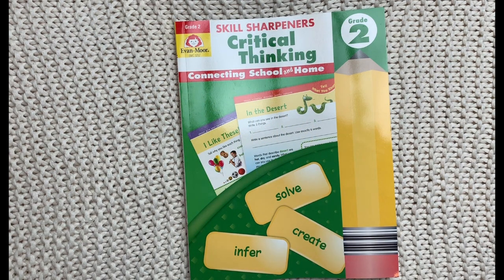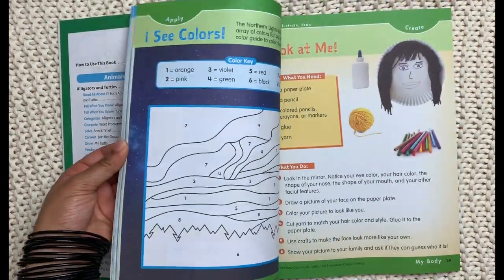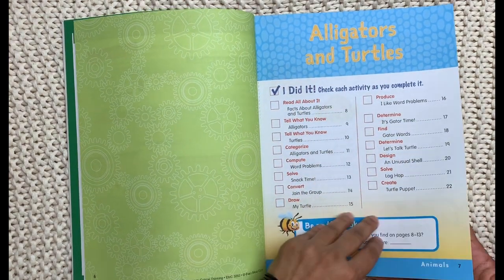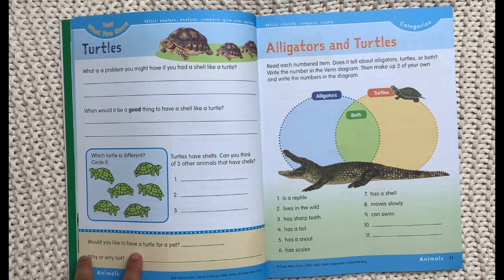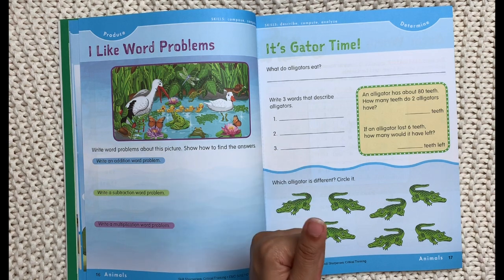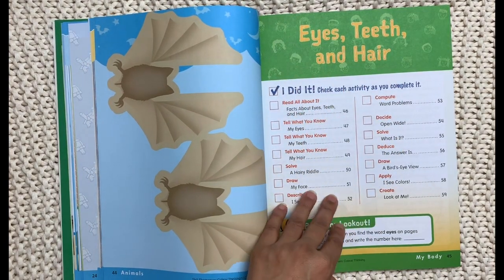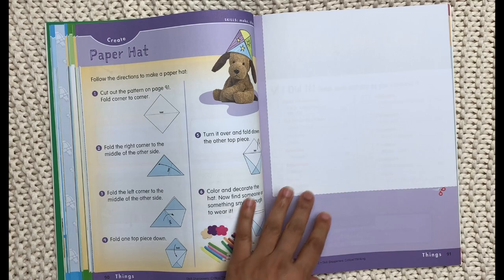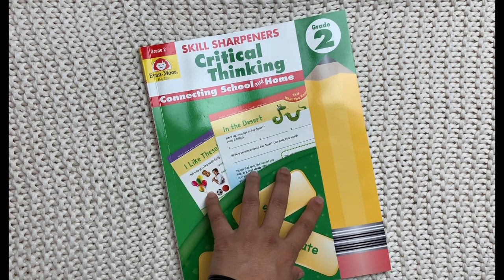EVAN MOOR SKILL SHARPENERS CRITICAL THINKING GRADE 2 || Homeschool Critical Thinking Grade 2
↓↓↓ CLICK TO SEE MORE INFO ↓↓↓

Hi, friends! Looking for critical thinking resources for homeschool? Resources for 2nd grade homeschool critical thinking and STEM? If you've been watching my channel since the beginning, you know that we've used Evan-Moor products during our entire homeschooling experience, and I'm happy to announce that I've recently become an Evan-Moor affiliate. In this video, I review Skill Sharpeners Critical Thinking for 2nd Grade, which is a comprehensive critical thinking workbook including stories, reading passages, reading comprehension questions, language arts lessons, math challenges, and writing exercises. Products mentioned in the video are linked below.

✦ THE BIG LIFE JOURNAL:
I am happy to be an affiliate of The Big Life Journal, which you can access here (I receive a small commission for any purchases you make through the following link):

My name is Tanya, and I'm a doctor-lawyer turned secular homeschooling mom of 3 rambunctious kiddos, ages 10, 6, and 5.  In these videos, I share what I learn about secular eclectic homeschooling, ADHD & 2e parenting, and intentional living.  Homeschooling certainly isn't for the faint-of-heart, but I'll try to share what has been working for us along the way - as well as what hasn't been working.

My integrity and relationship with all of you is of paramount importance, and I would never mislead you for any amount of monetary gain.  The opinions and reviews that I share are entirely my own.